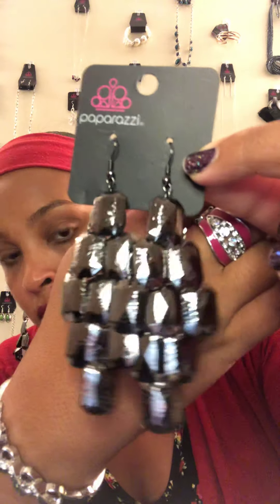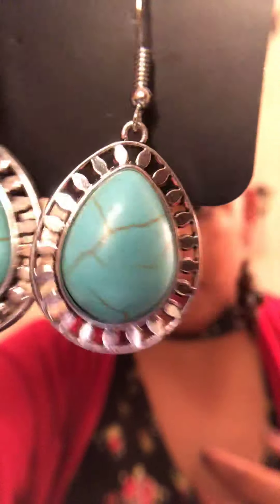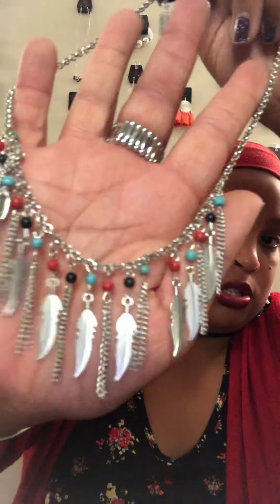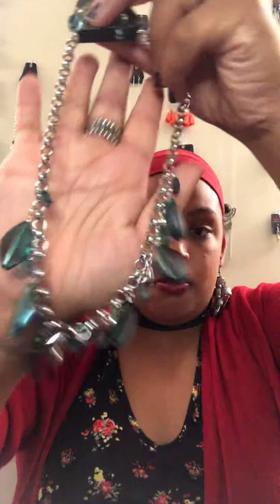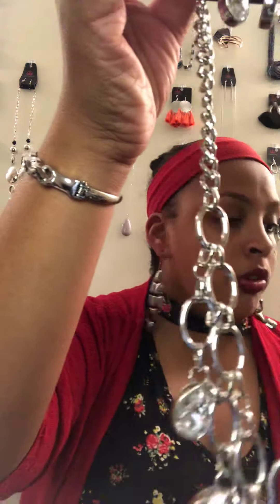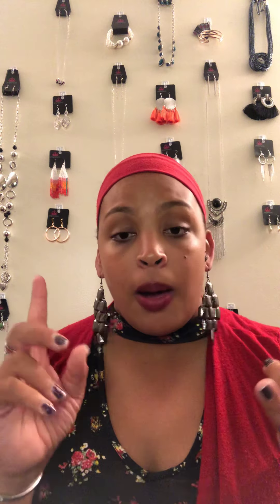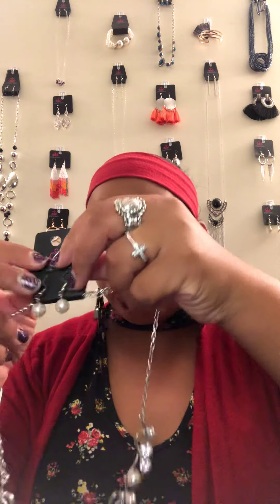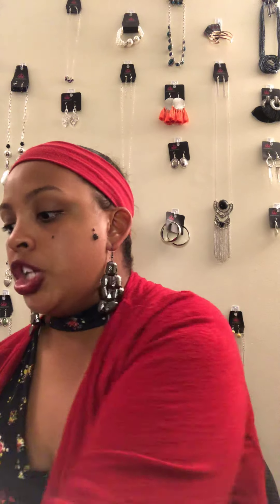Sparkle Shop Shimmer Session 9/29/19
Show Recap 9/29/19